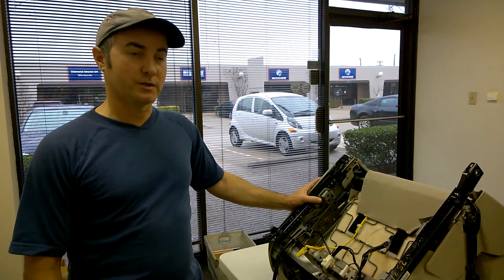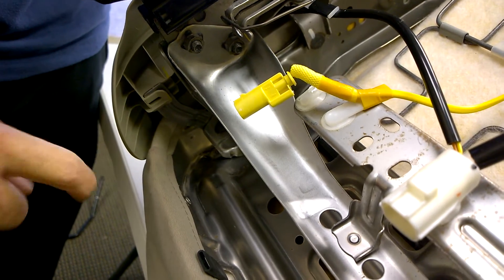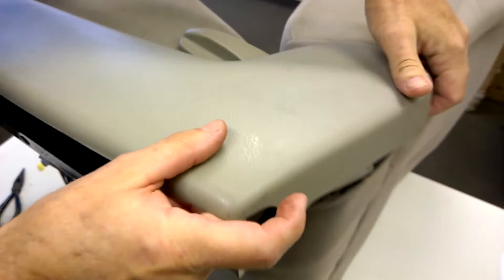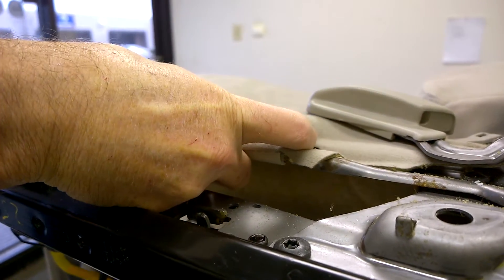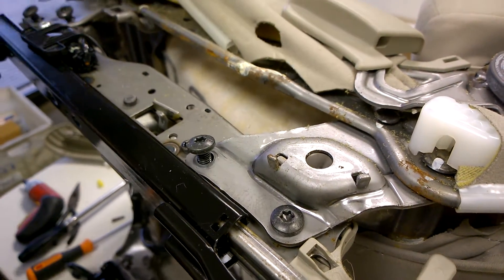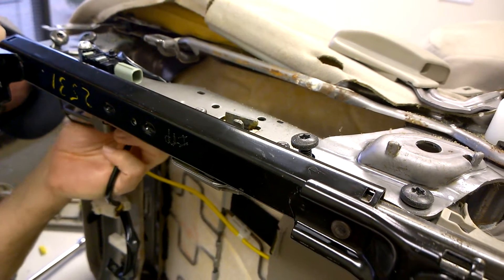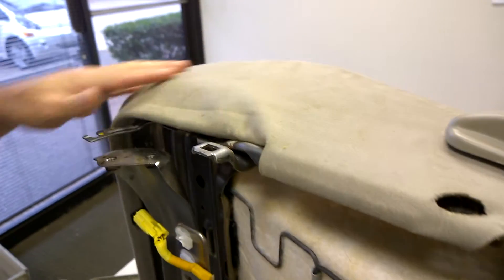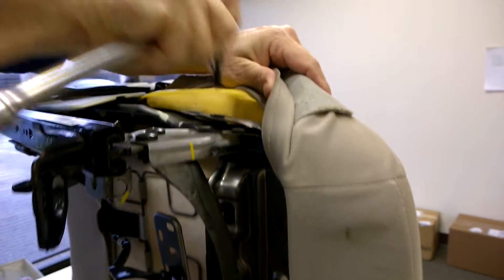Removing 2004-2009 Prius seat rails from driver seat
The first step in creating your Camry/Prius driver seat is removing the seat rails from the Prius seat. Jim shows you how in this relatively short video.